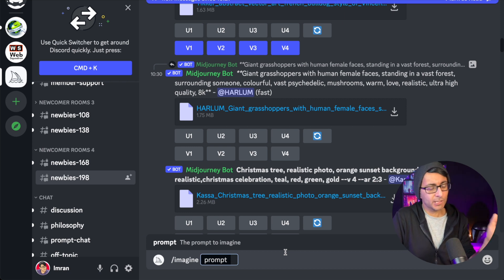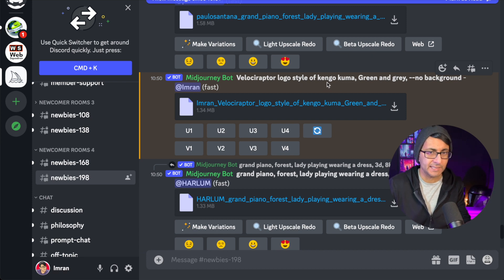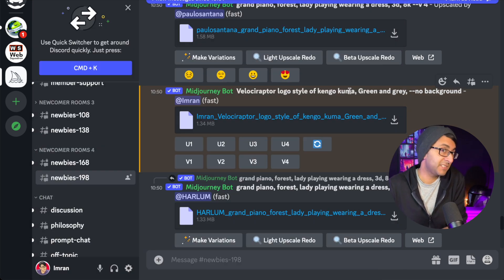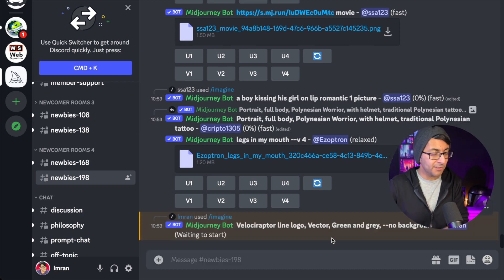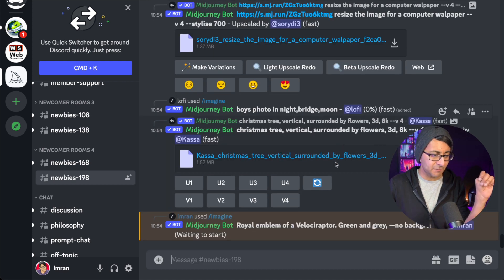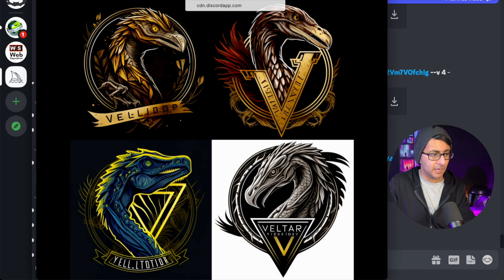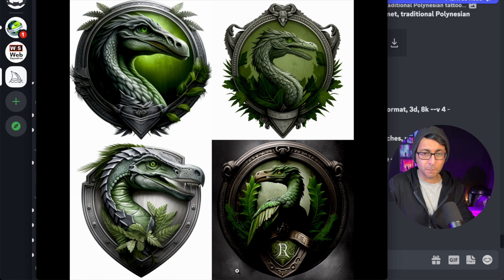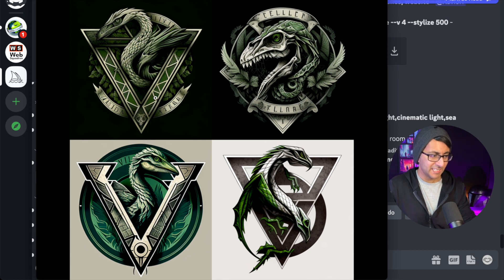How to Create AI Logos Generated with Midjourney Prompts - Styles - Designs - MidjourneyAI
Midjouruney AI is an amazing tool, and we'll show you how to create AI Logos generated with Midjourney Prompts .

Here are some that I used:

Velociraptor logo in style of Kengo Kuma, green and grey --no background

Velociraptor logo, japanese design style, green and grey --no background

Velociraptor line logo, vector, green and grey --no background

Velociraptor logo in style of Escher, green and grey --no background

Have fun!